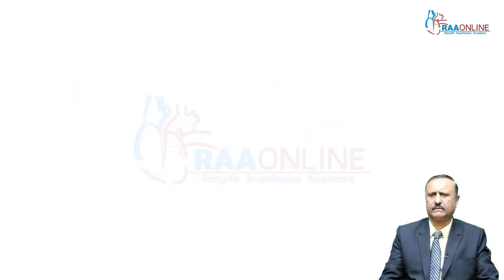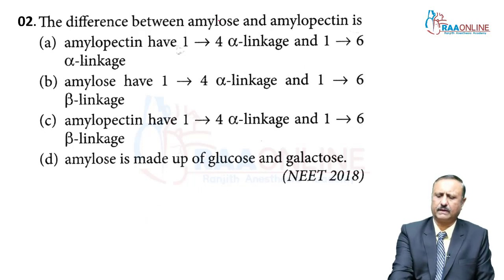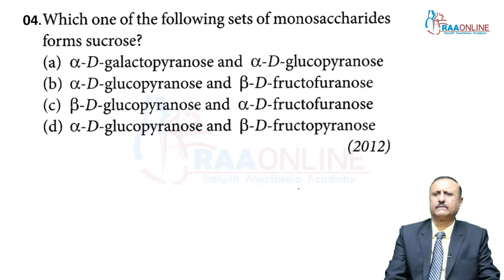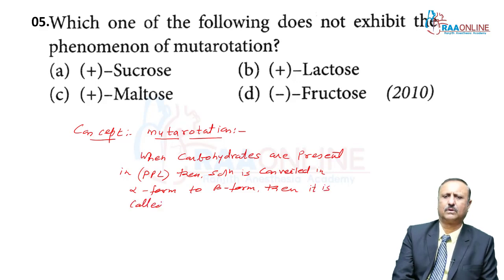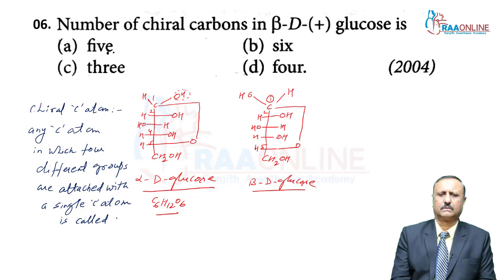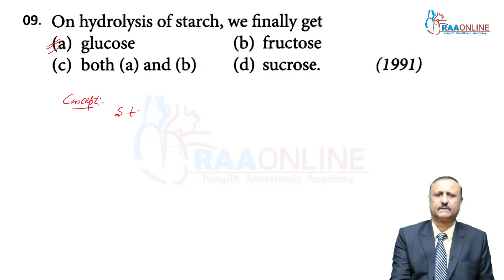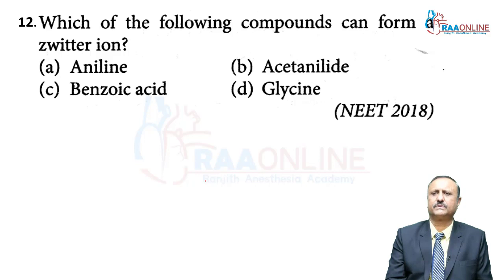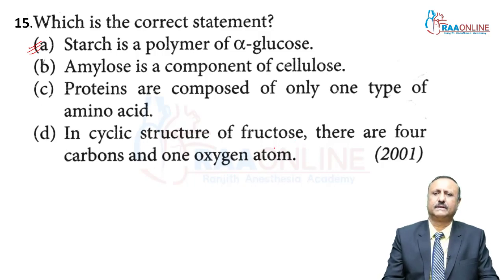Chapter - 9 Biomolecules, Polymers and Chemistry in Everyday Life Part 1